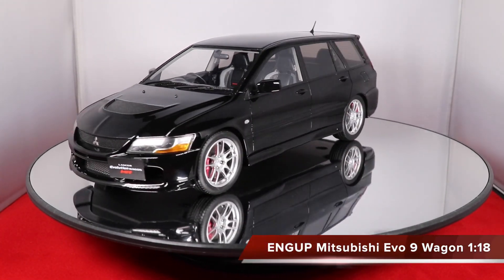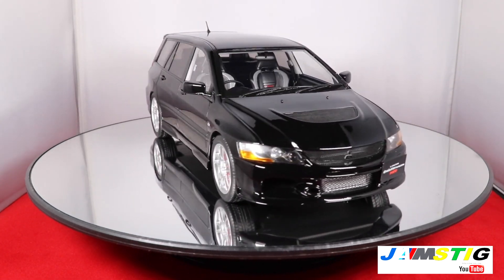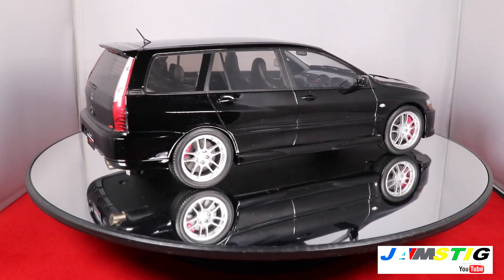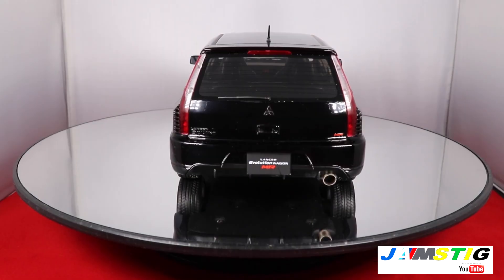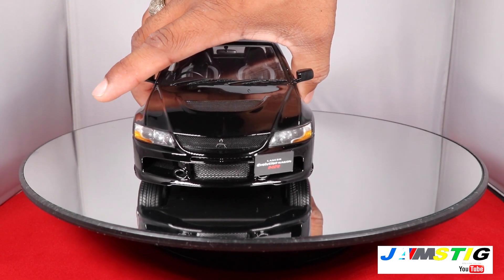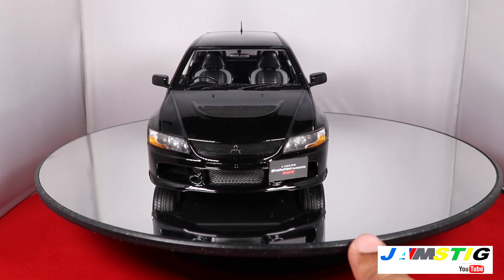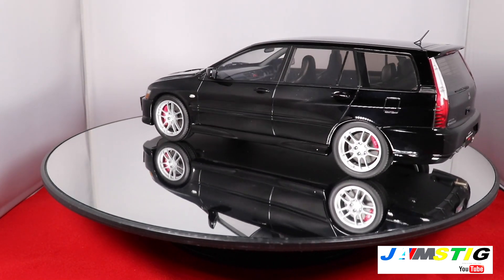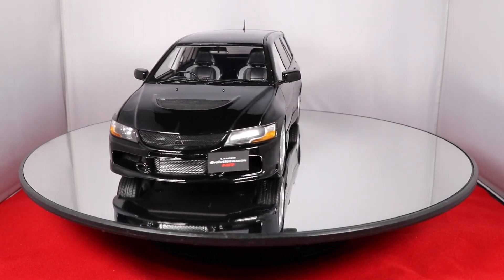ENGUP Mitsubishi Lancer Evo 9 Wagon 1:18 - JamStig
Now this is legit! My Evo collection is almost complete. Now I'm waiting on the Evo 1 and 2.. Possibly an Evo X FQ-400, what do you guys think?